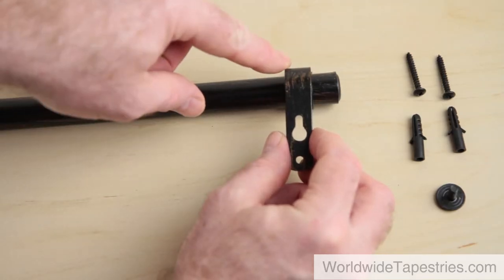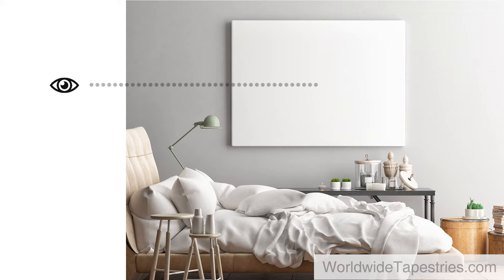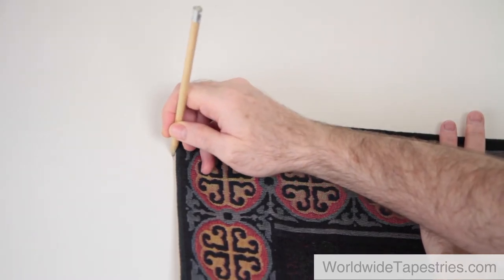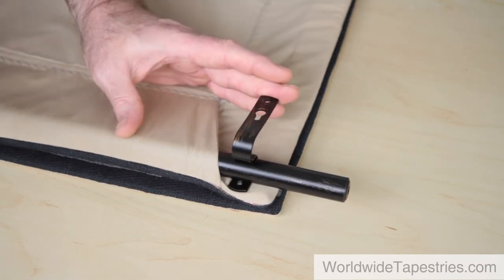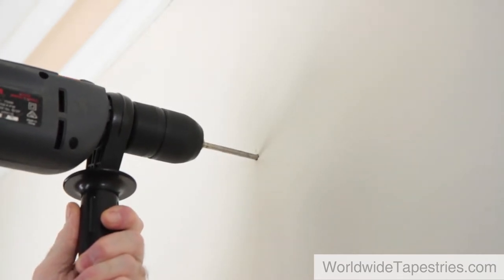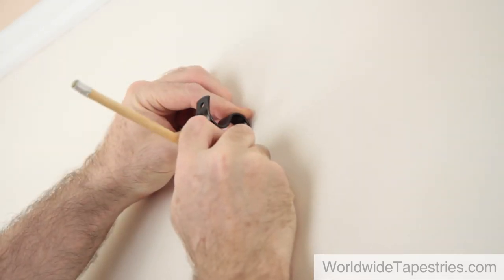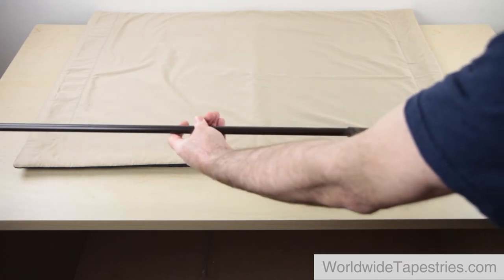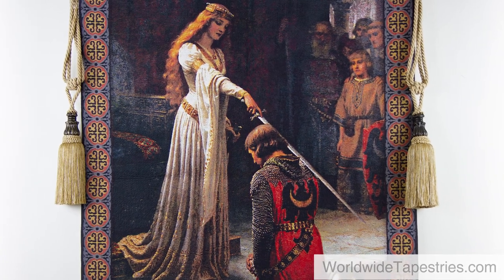How To Hang A Tapestry: Easy, Step-By-Step Guide For Best Results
Here's a step-by-step guide on how to hang a tapestry with a tapestry rod set. Key steps are to measure the height to place the tapestry, how to put in the screw holes for the brackets, how to use tassels and more. If you have a wall tapestry that you'd like to install, then see these tips and tricks to help you out. Here's to happy decorating and gorgeous wall decor for your home.

Key points are:

1. Appropriate placement on the wall. You will need a helper to hold the tapestry up for you
2. Mark the location of the tapestry (left and right top corners) on the wall with a pencil.
3. Measure the distance from top and sides of the tapestry to the bracket upper screw hole. You will need to do this with the tapestry, rod and brackets on a table, as shown in the video.
4. Mark the screws holes of the brackets on the wall
5. Drill the holes for the brackets
6. Secure the brackets to the wall
7. Place the rod with tapestry on the brackets
8. Hang the tassels
9. Screw on the front stabilising screws